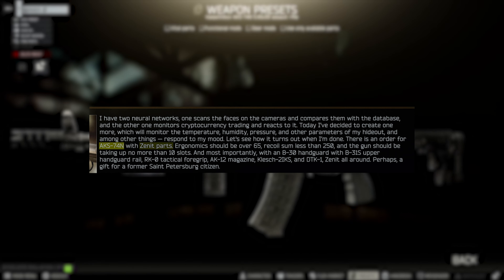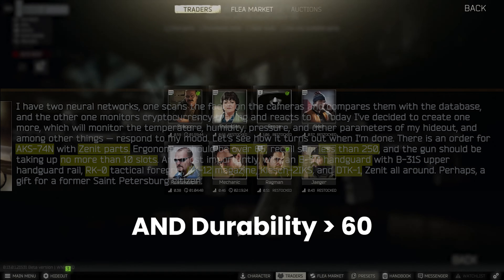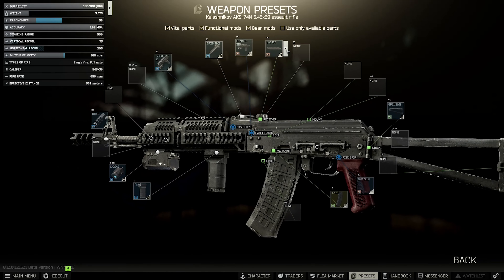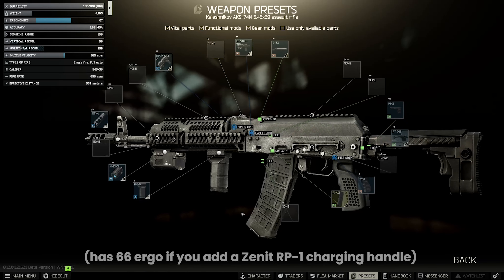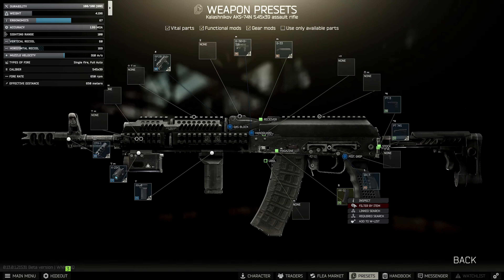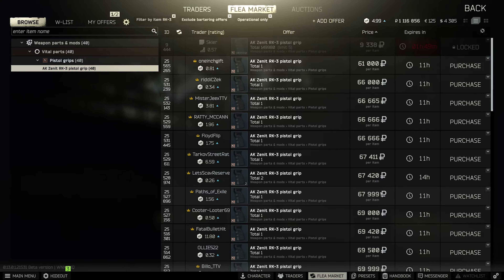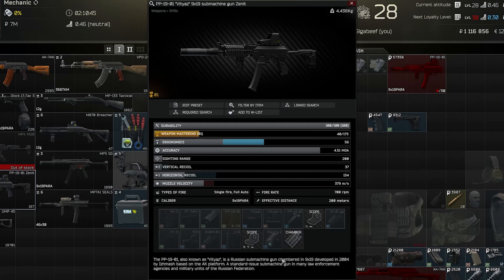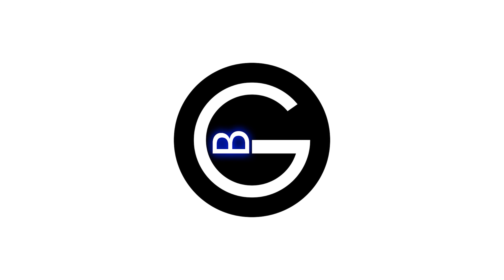Gunsmith Part 8: Patch 0.13 Guide | Escape From Tarkov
Today we're completing Gunsmith Part 8 in Escape from Tarkov! This one is extremely annoying because it doesn’t really tell you what to do. So today I’ll show you exactly how!